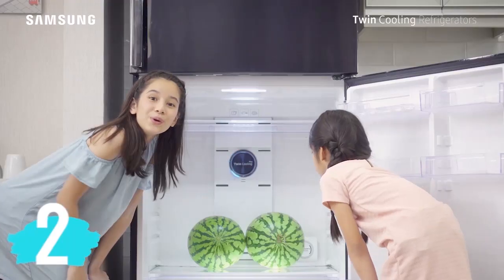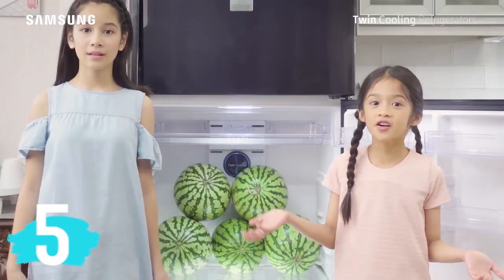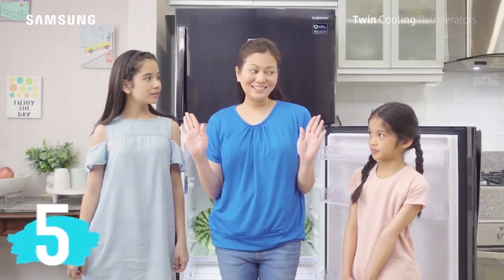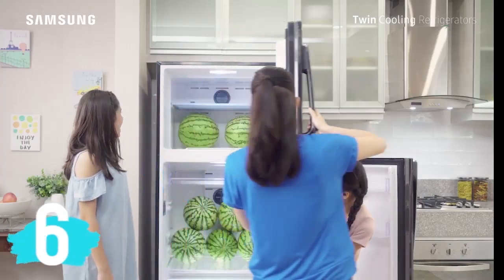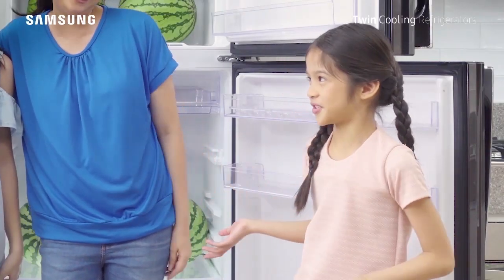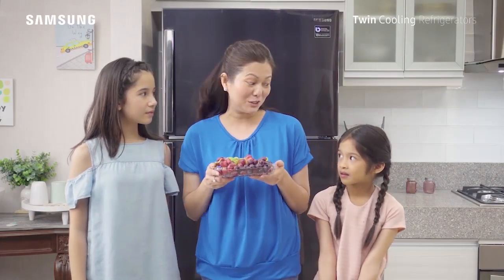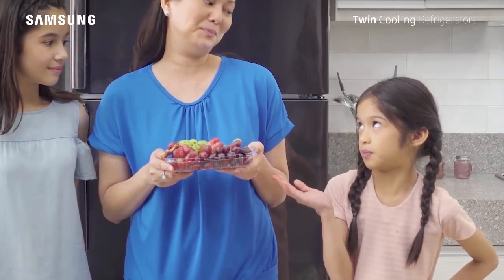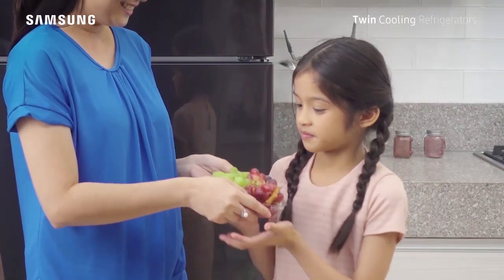Samsung Twin Cooling Plus™ Refrigerator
Only Twin Cooling Plus™ creates a favourable environment for preserving fresh food in the fridge with 70% humidity, compared to 30% in a conventional TMF. So it keeps ingredients fresh for longer without drying out.

The Twin Cooling Plus™ system cools the compartments separately to stop unexpected odors spreading from fridge to freezer. So frozen food retains more of its original flavor.

Follow Addessa's social media accounts!